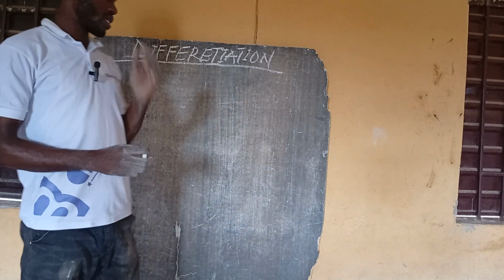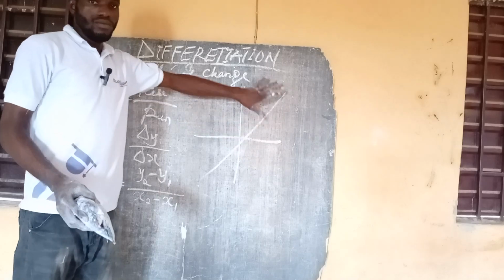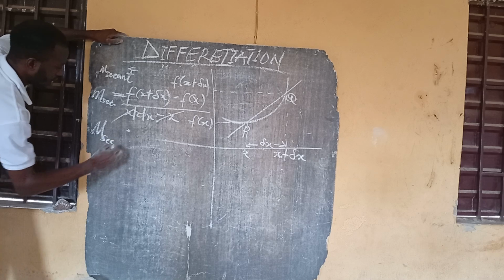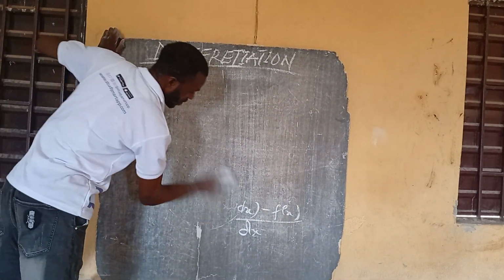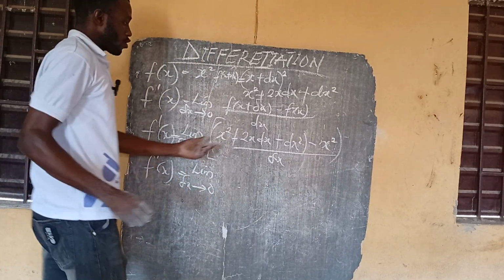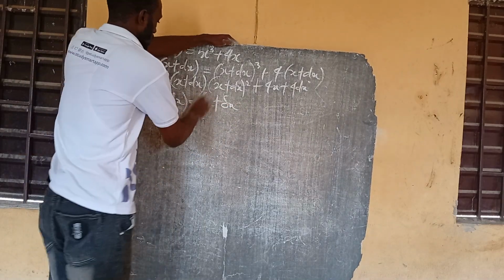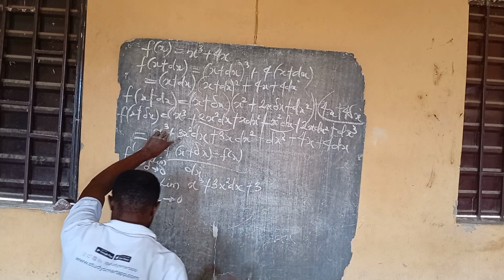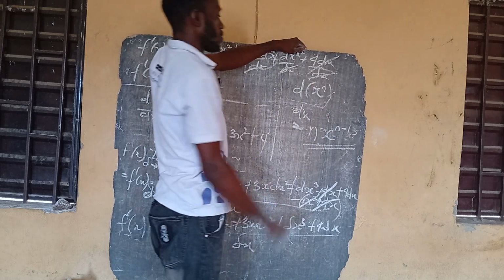Introduction to differentiation- Calculus